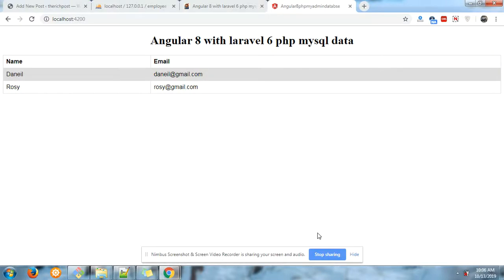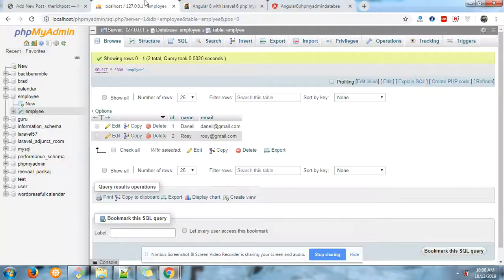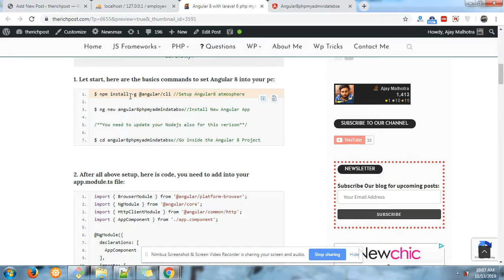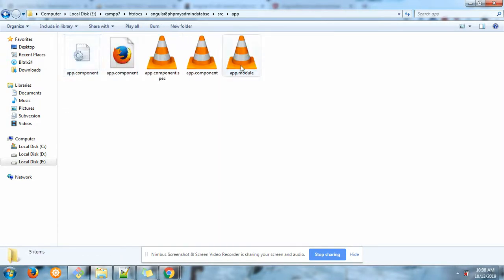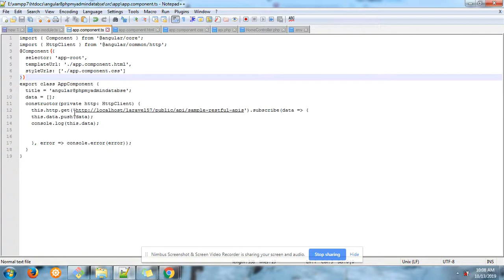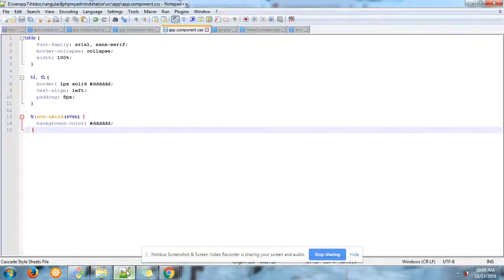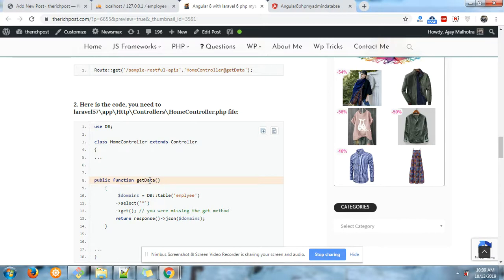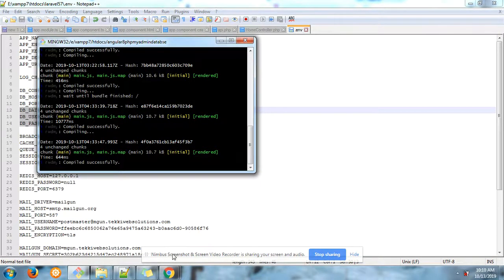Angular 8 laravel 6 php mysql data